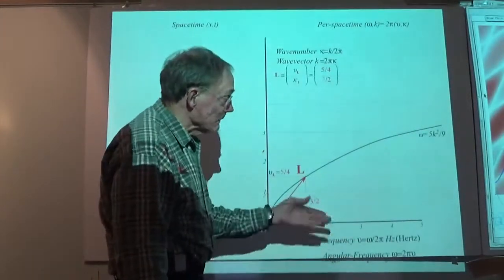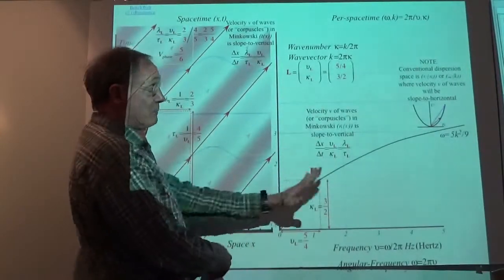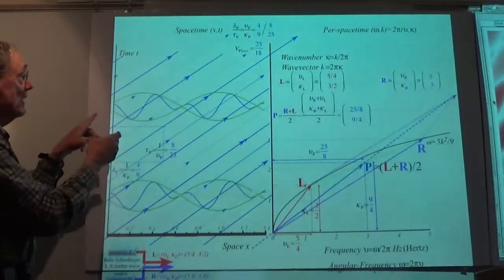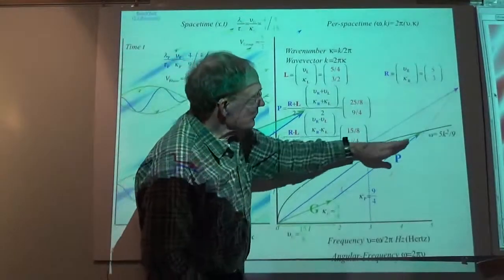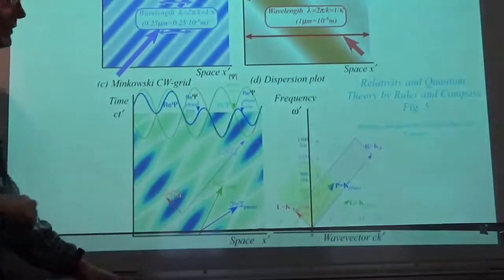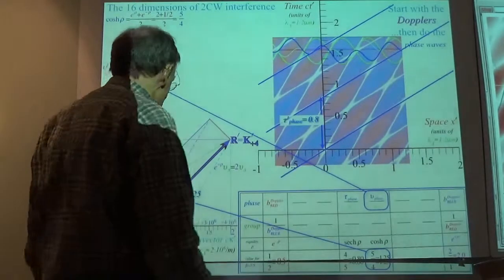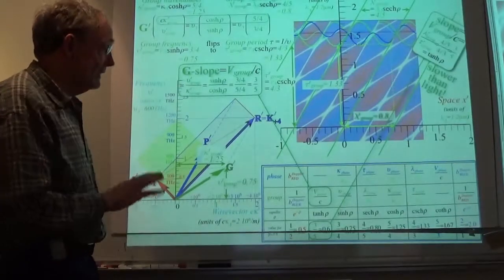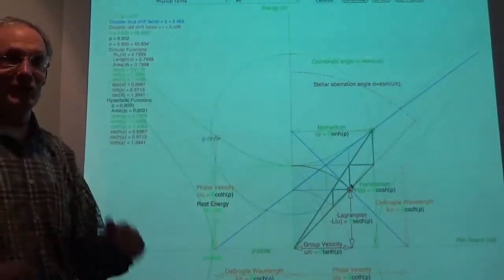Applications of Group Theory to Physics - Lecture 12.5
2015 Physics Lectures from the University of Arkansas - Fayetteville, AR. These videos are a component of the graduate course PHYS 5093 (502V) - "Group Theory in Quantum Mechanics".  The principle texts are "Quantum Theory in the Computer Age" & "Principles of Symmetry, Dynamics, and Spectroscopy".  These were both written by Prof. William G. Harter, and have been ported to the WWW (See additional course content link below)